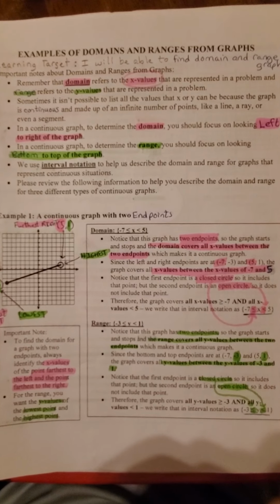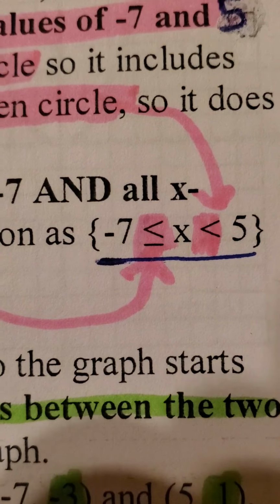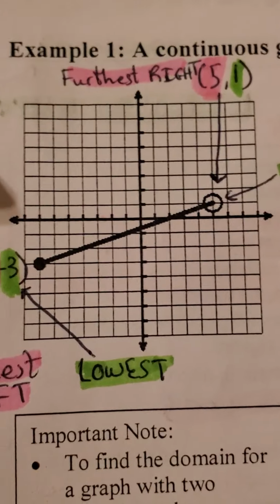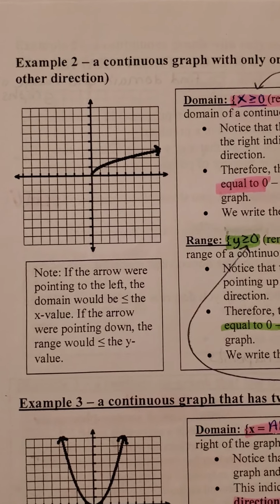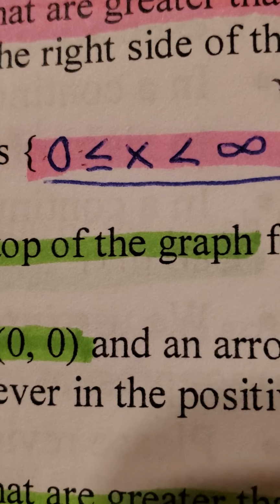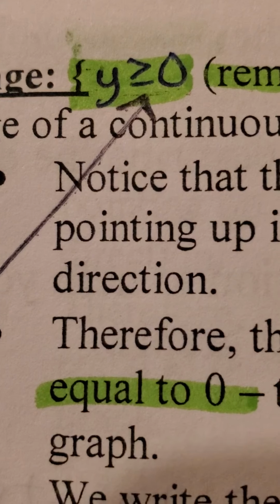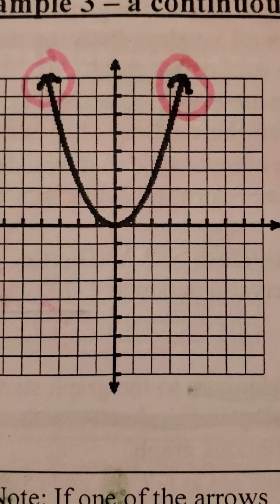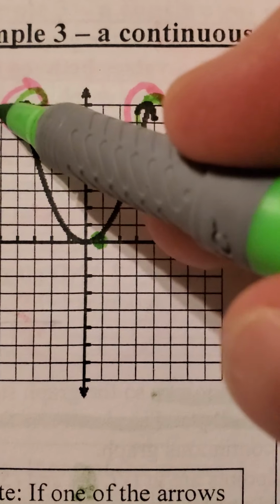Math 8 Domain & Range Explanation